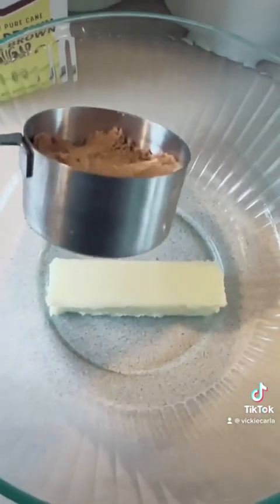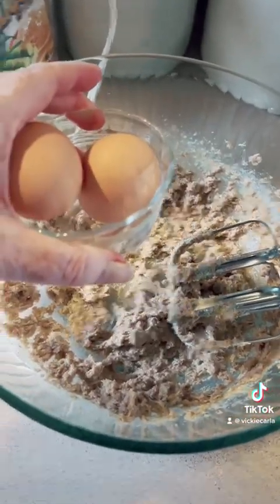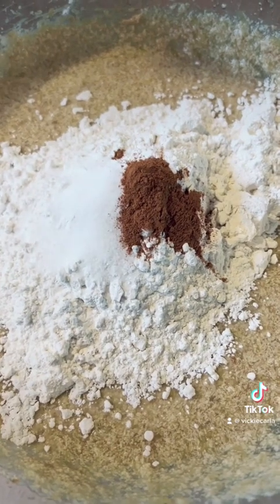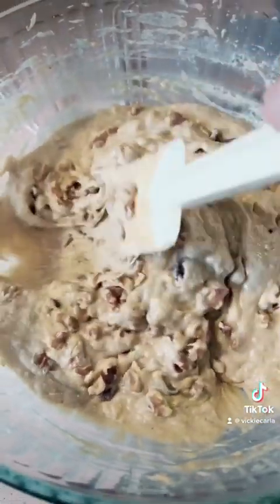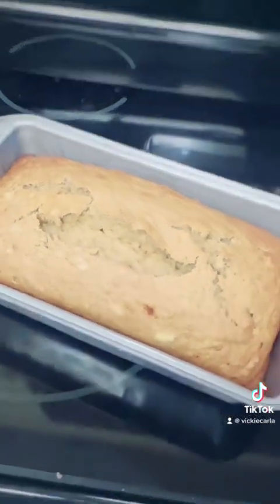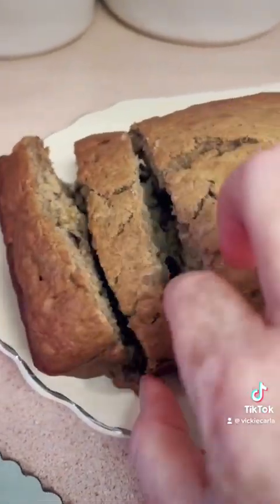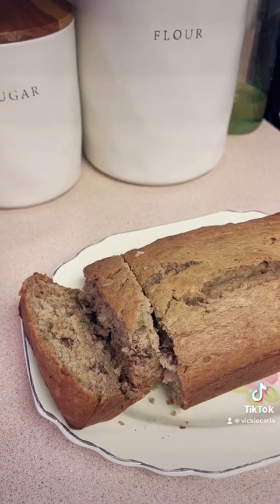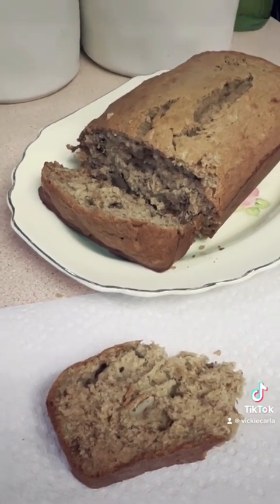Ugly Kitchen Cooking - Banana Bread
** flour measurement was 1 3/4C - I kinda choked on the words*
hubby says it’s his favorite BB so far! i’m always modifying recipes, or finding new ones to test, in pursuit of the perfect banana bread.